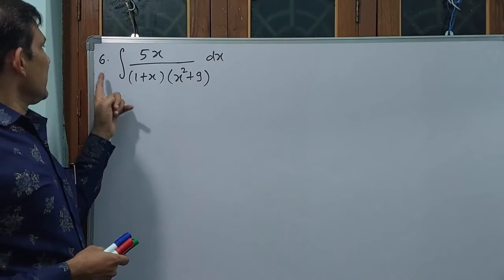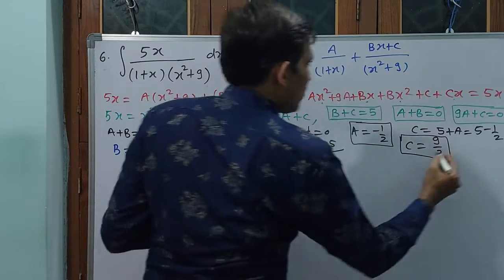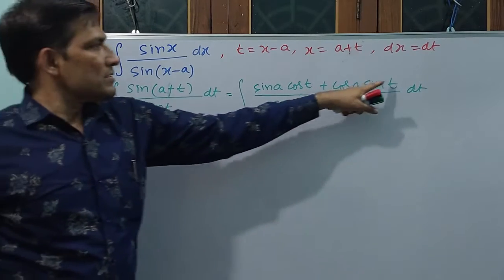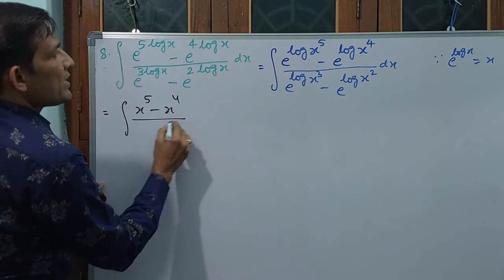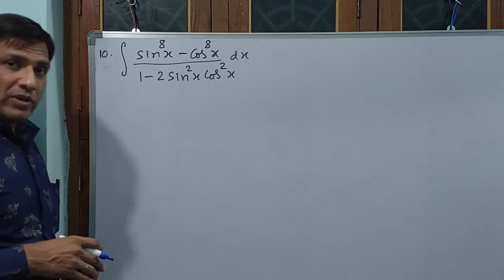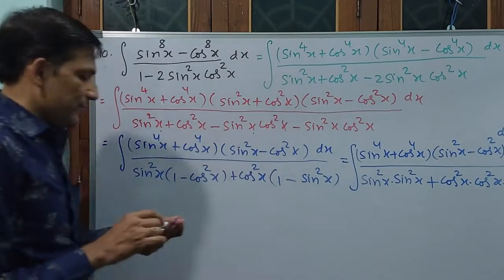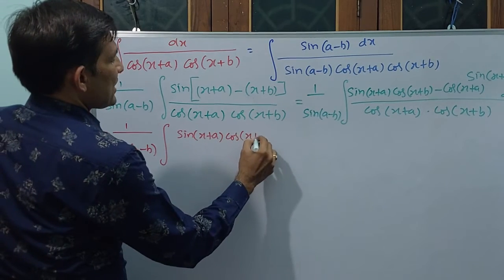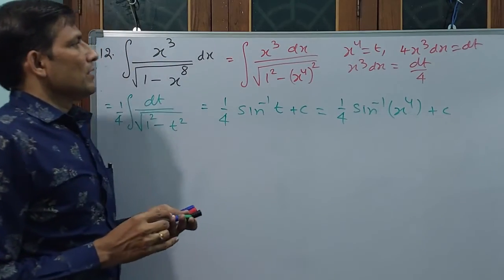INTEGRALS NCERT XII 7 12 B ENGLISH